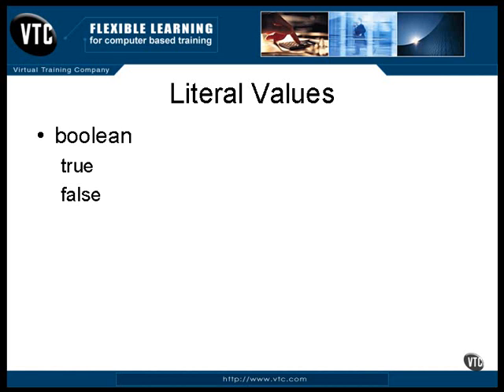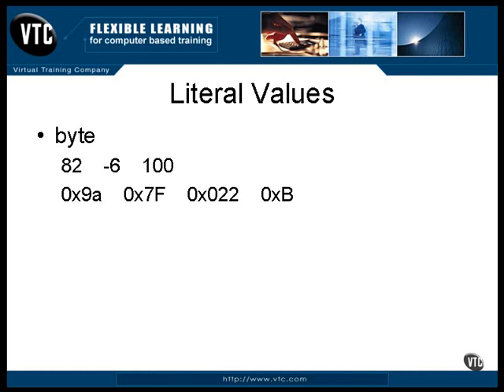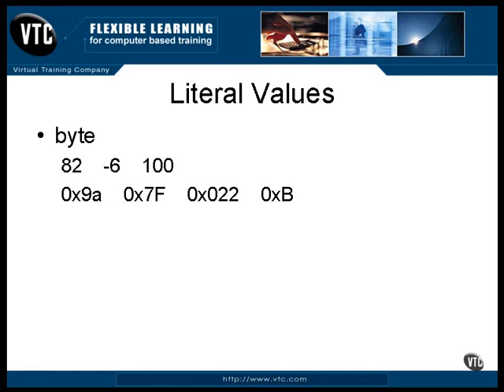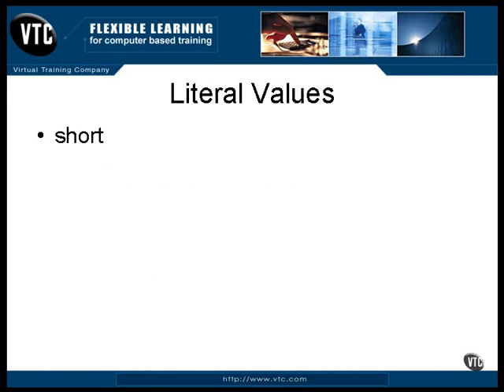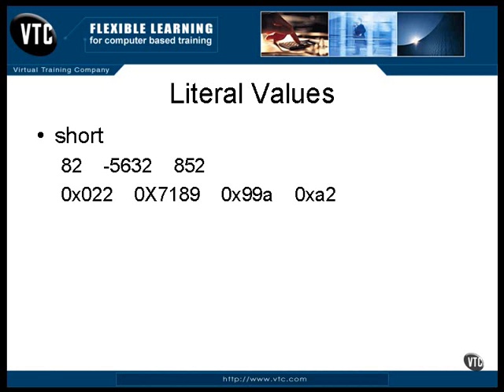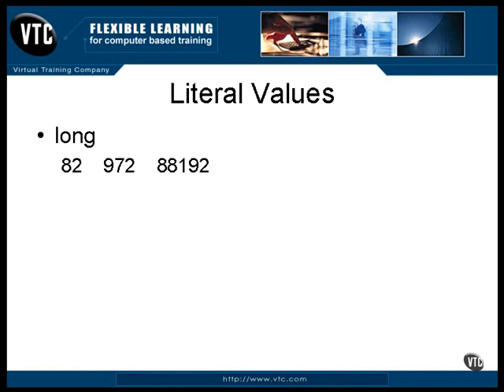Lesson6 Literal Values - VTC Java Tutorial